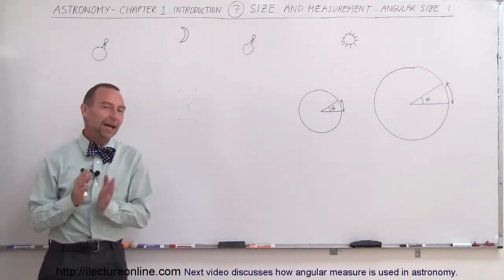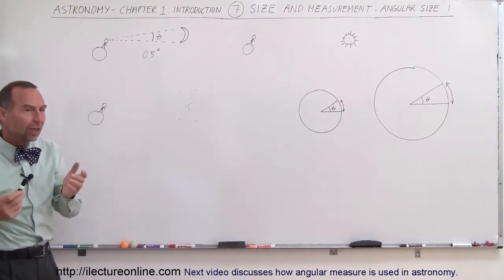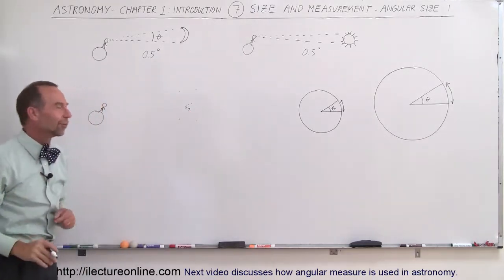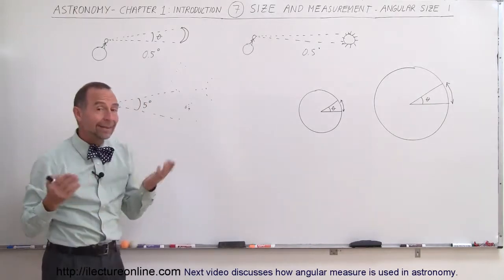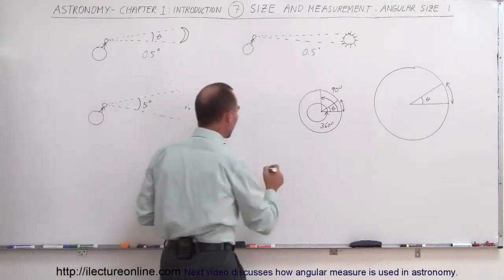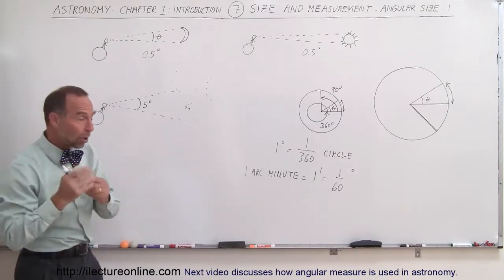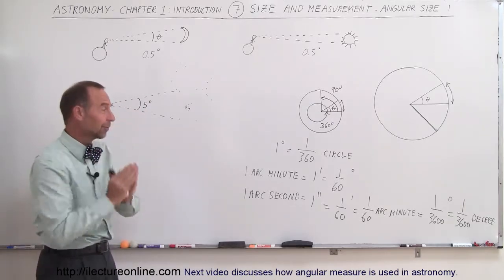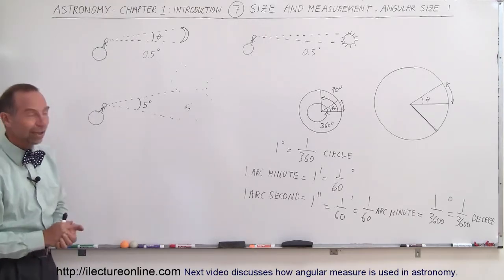علم الفلك - الفصل 1: مقدمة (7) كيفية قياس الزوايا؟ How to Measure Angular Size?